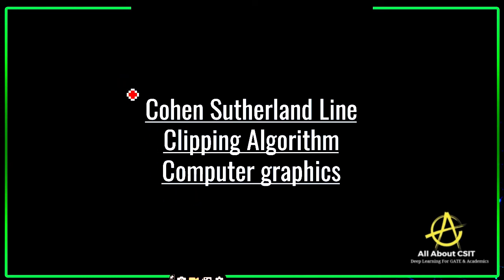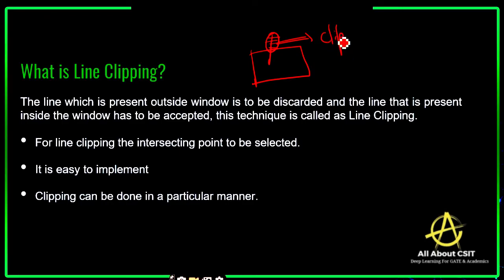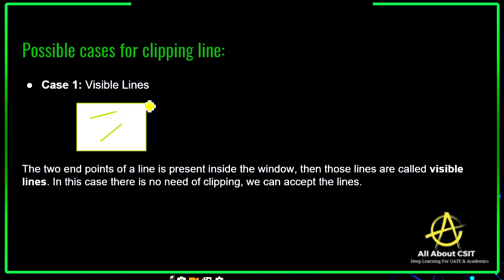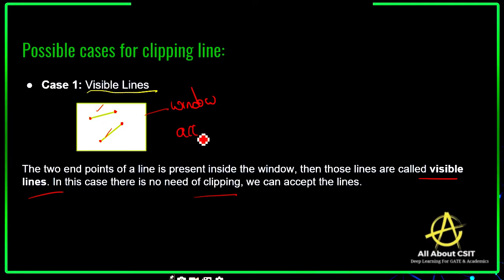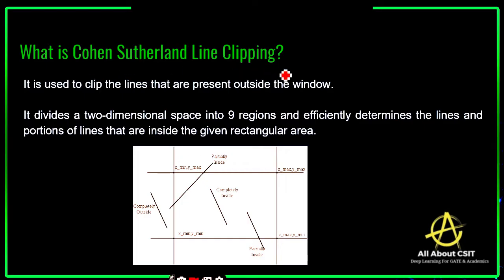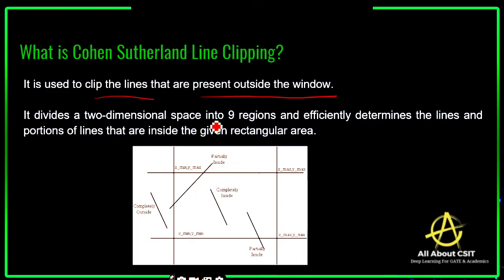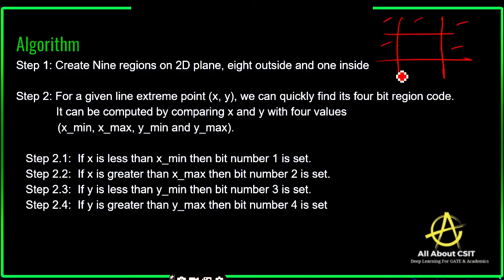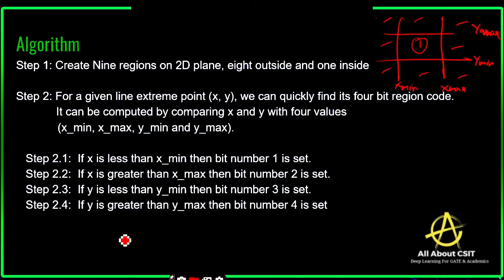Cohen Sutherland Line Clipping Algorithm in Computer Graphics | Computer Graphics by BhanuPriya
This lecture is all about Cohen Sutherland Line Clipping Algorithm which is a very important topic in Computer Graphics, where we have discussed everything in detail with some examples.